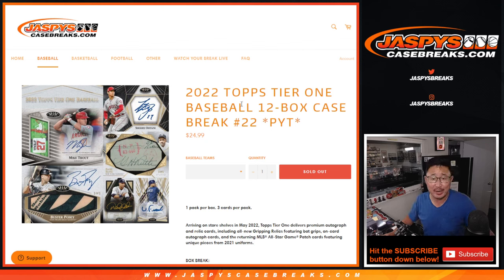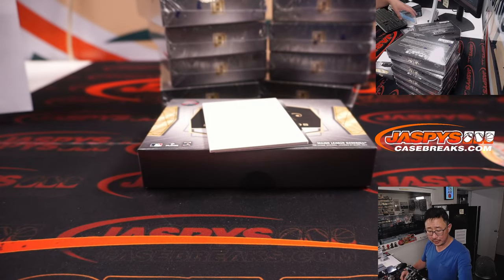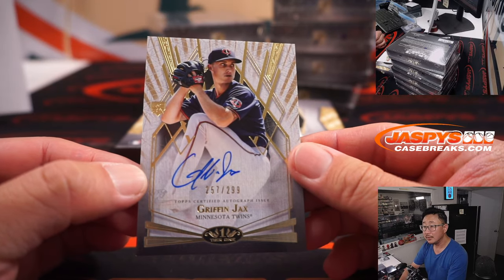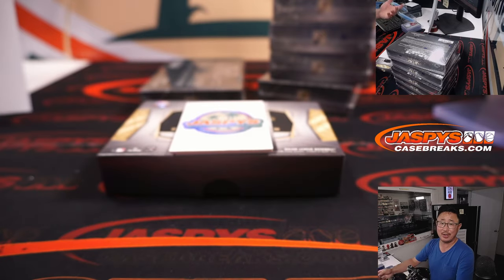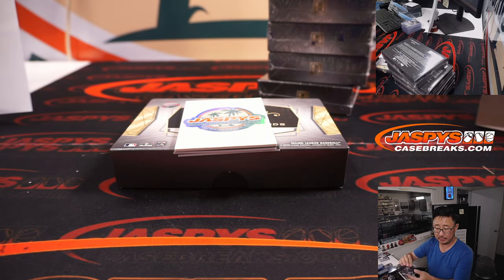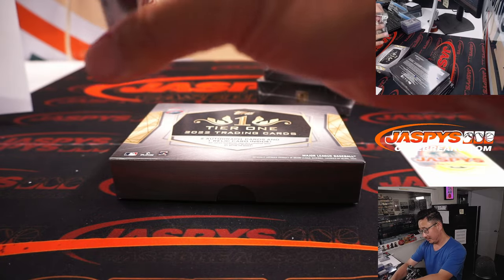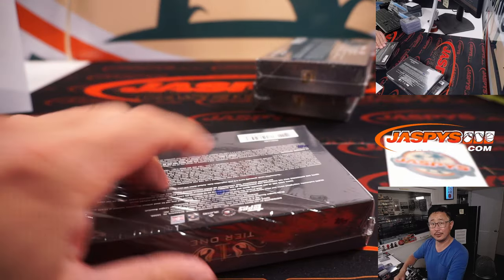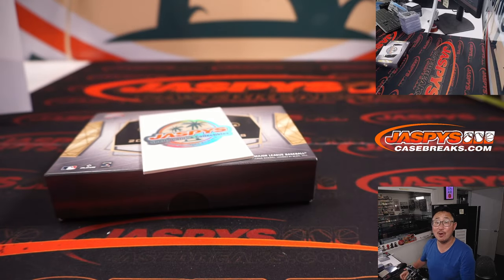M, 08.,08.22 ~ 2022 TOPPS TIER ONE BASEBALL 12-BOX CASE BREAK #22 *PYT*